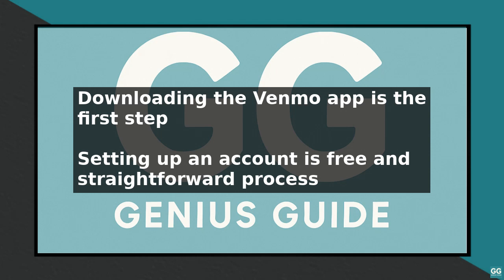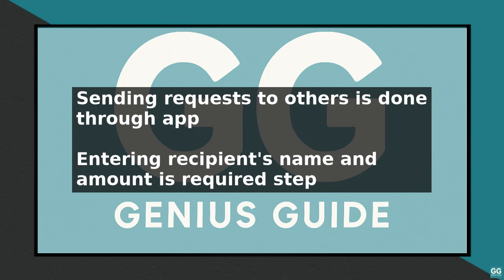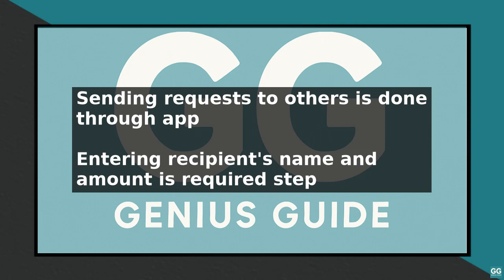Why Use Venmo Request (2025)